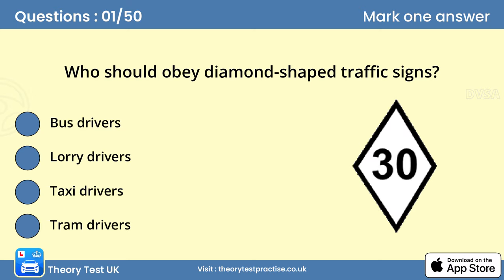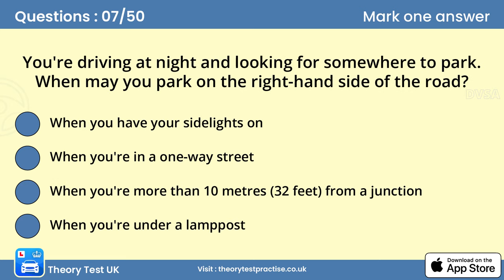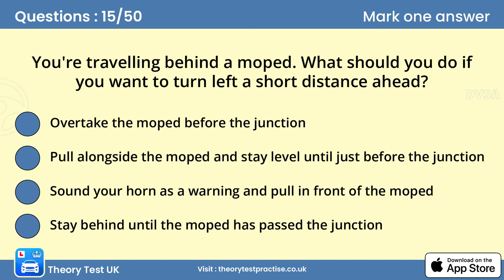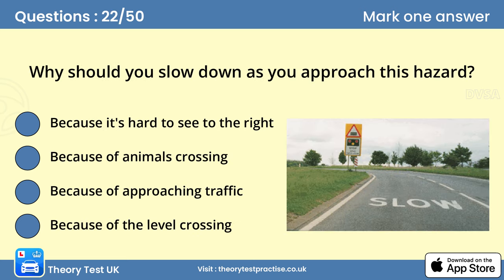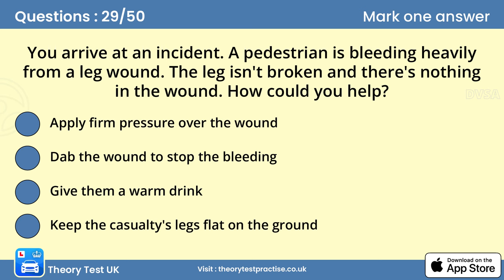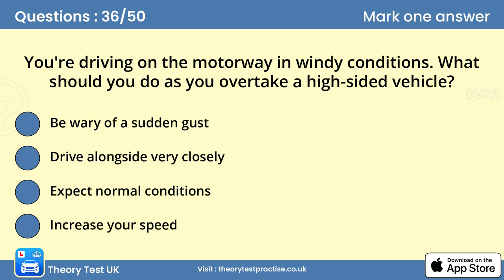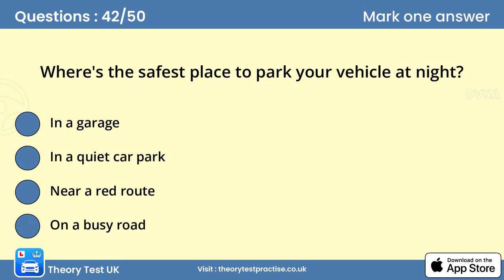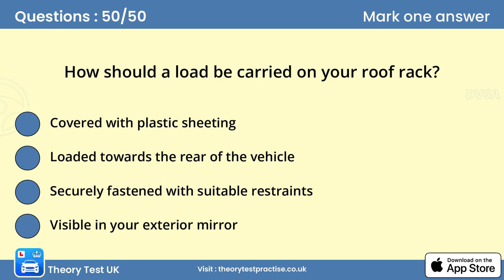Theory Test Practice 2024 | Pass First Time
dvsa theory test 2024
theory test